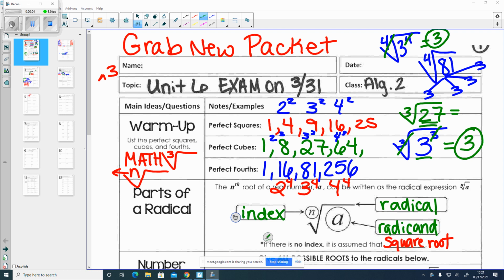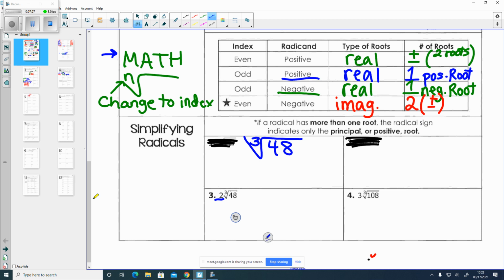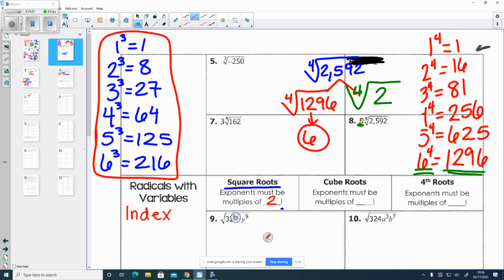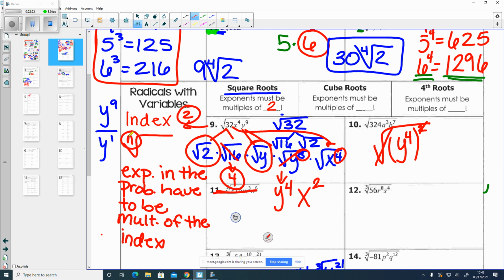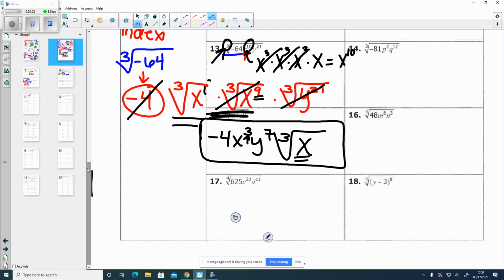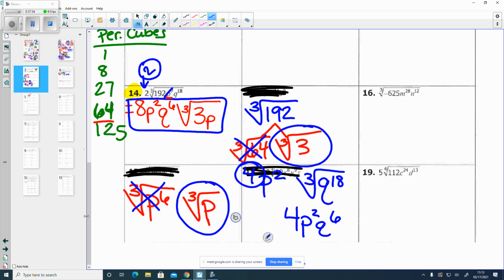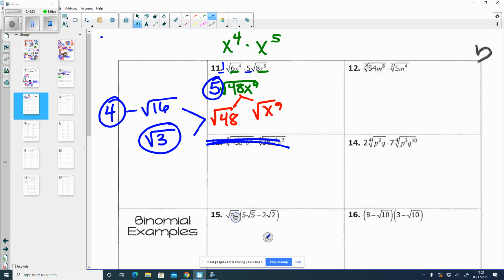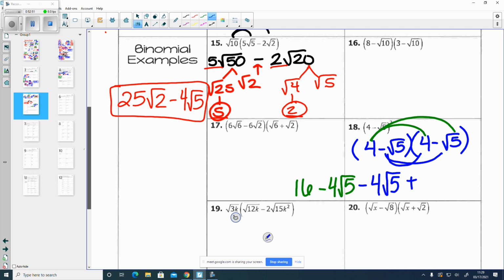March17 Alg 2--Simplify Radicals